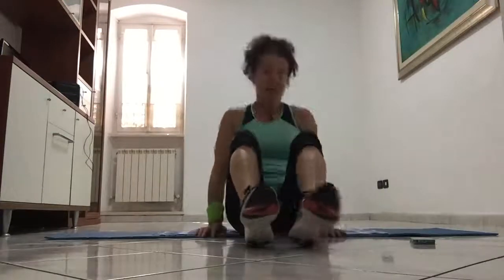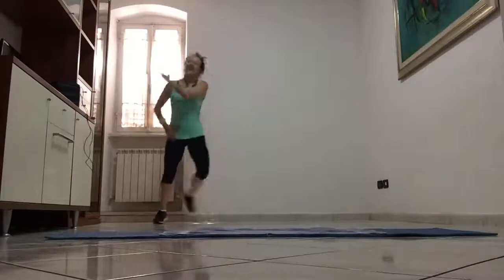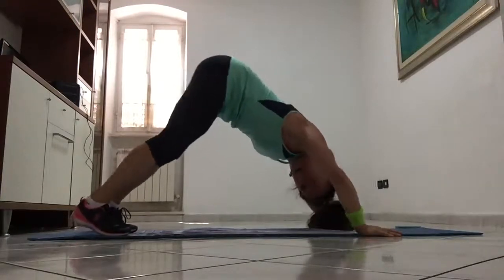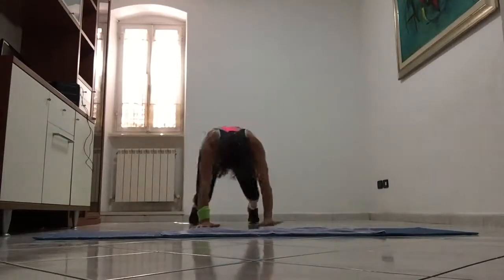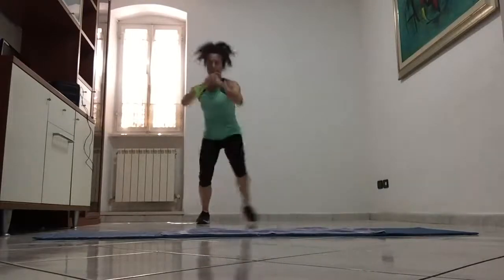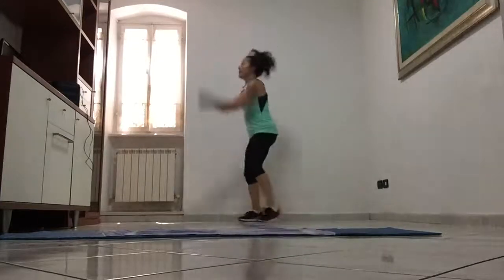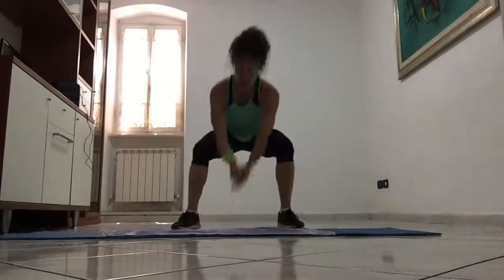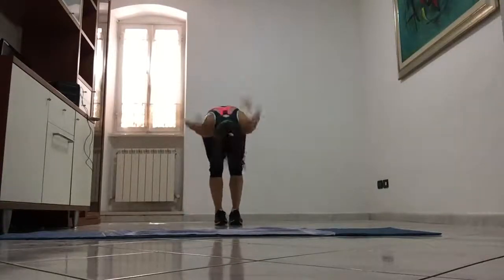Sport and Wellbeing Online Fitness Class #135 - Star Circuit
Circuit fitness class based on five exercises for the main muscle groups, using your body weight. We'll do two rounds separated by one minute of low-hi intesity. Find your level and enjoy!

Don't forget to use a mat/towell, drink water and wear appropriate clothes for exercise. Please speak with your GP before taking part in a class if you have any relevant health conditions.